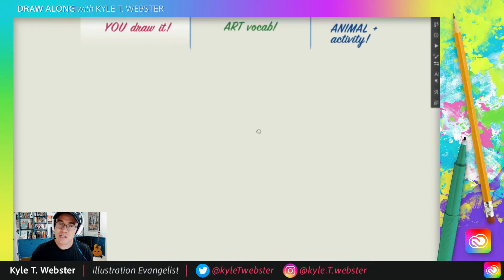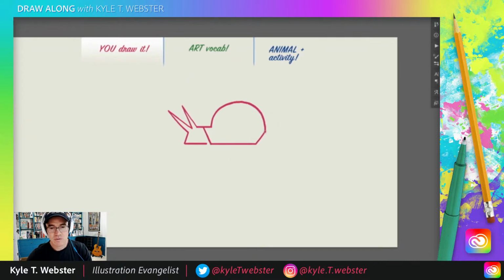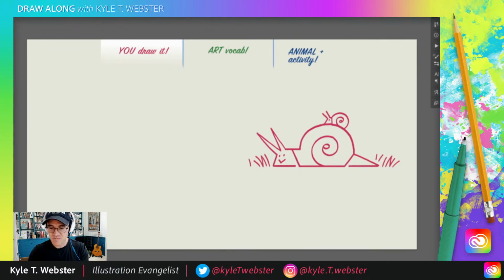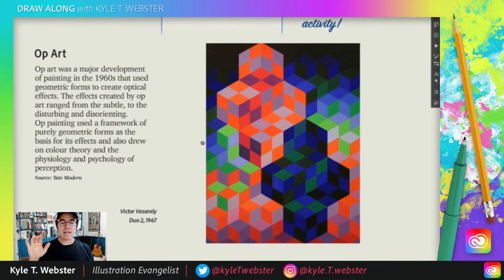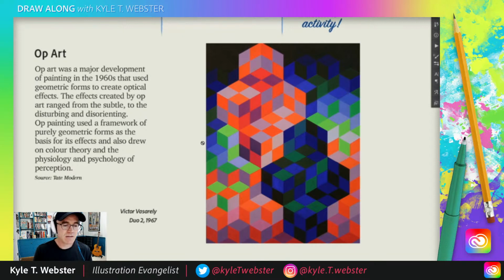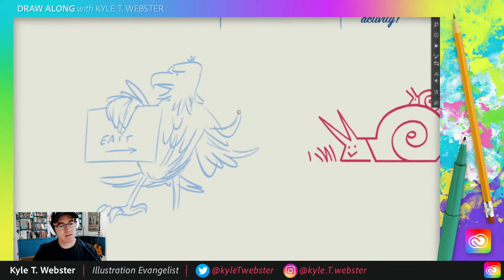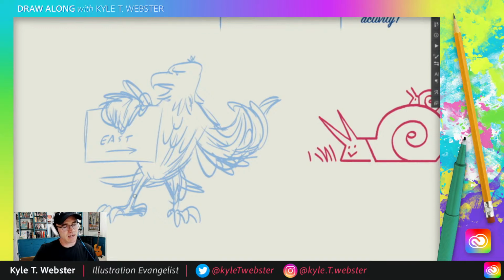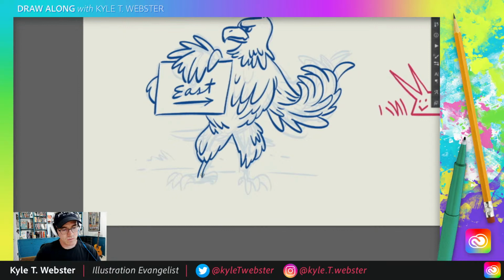Draw Along with Kyle T. Webster - Snail | Adobe Creative Cloud